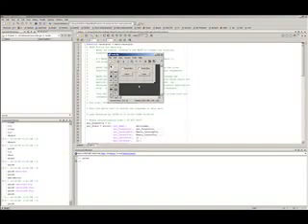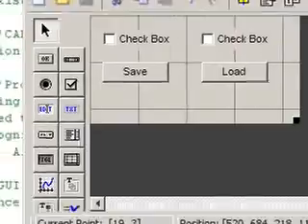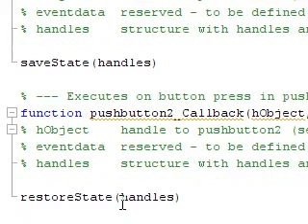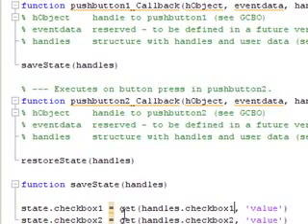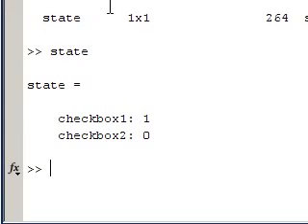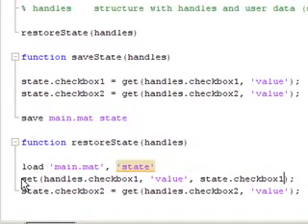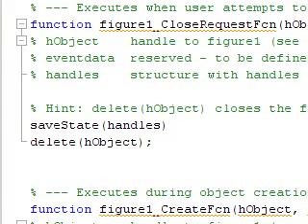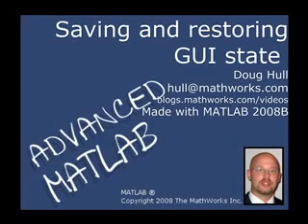Advanced Save state gui MATLAB